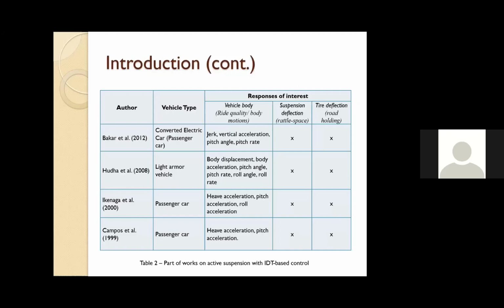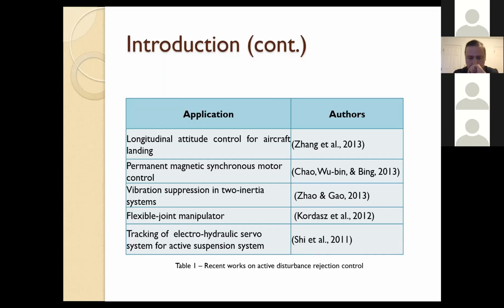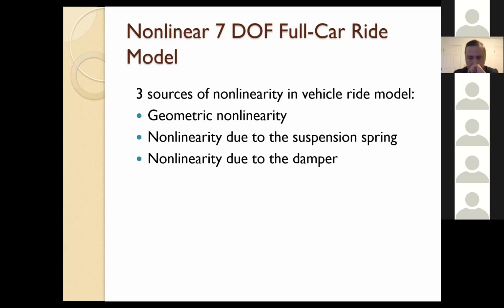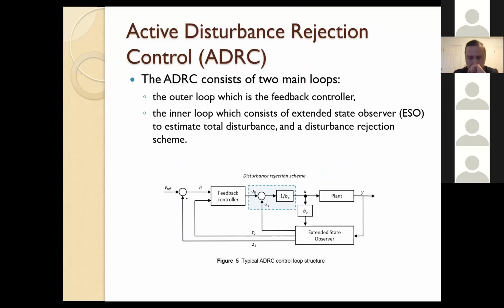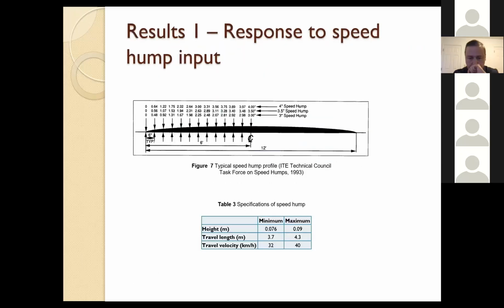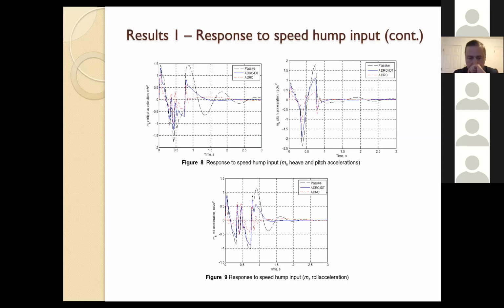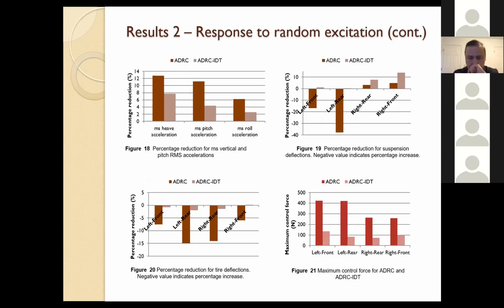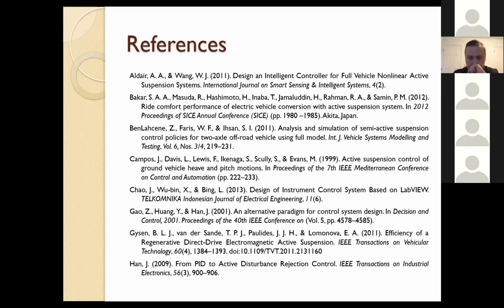ICEST2021 Speaker-Professor: Waleed Fekry Faris, International Islamic University Malaysia, Malaysia